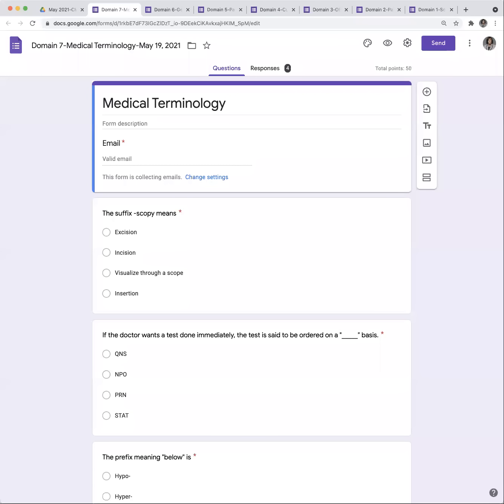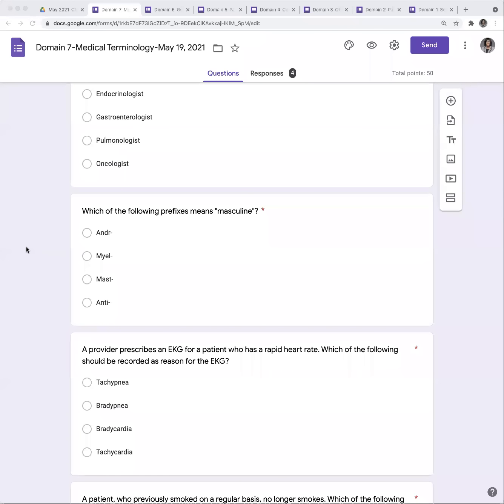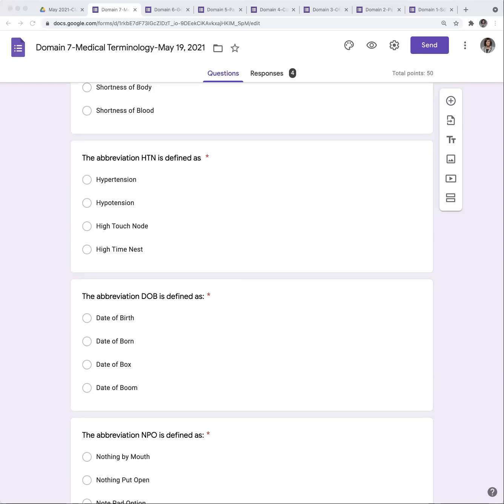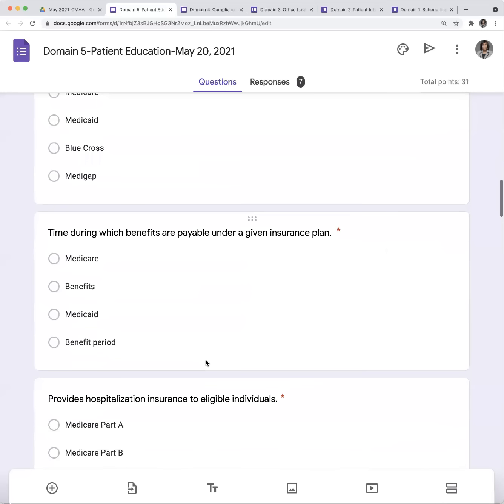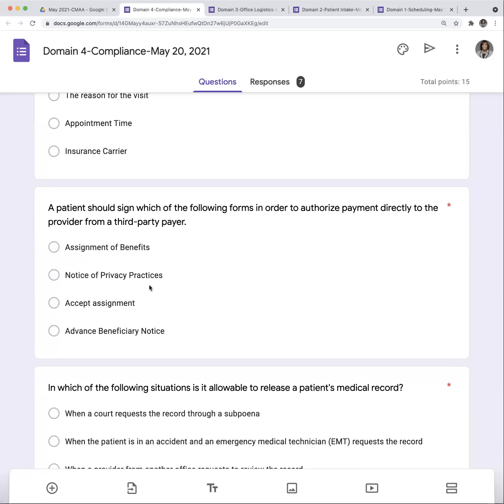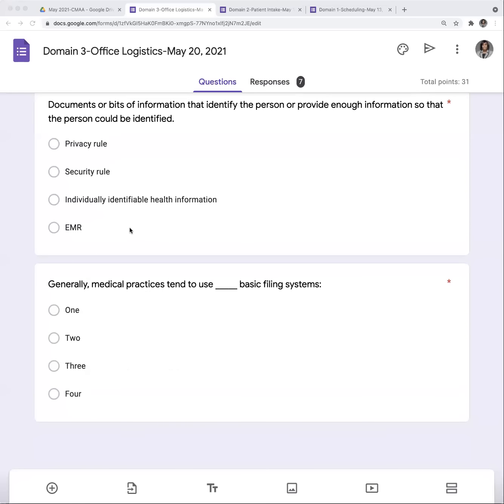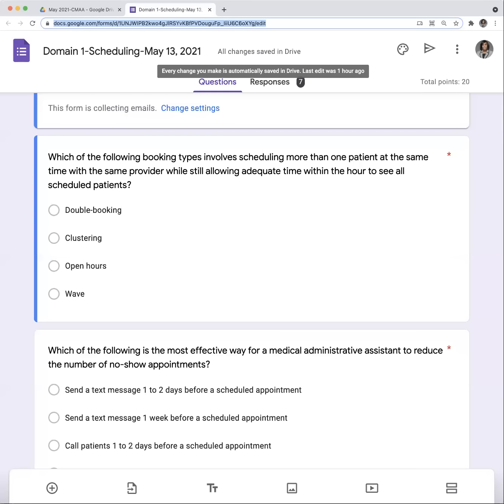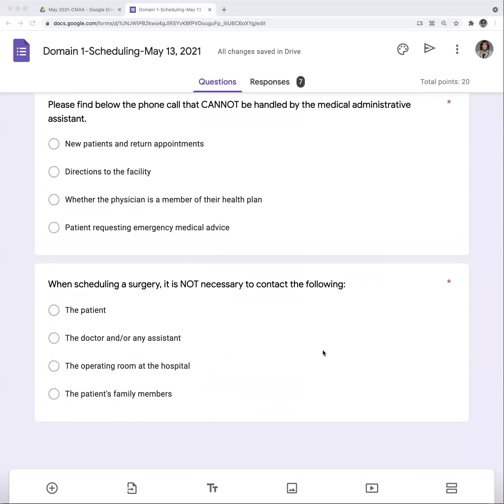CMAA May 26, 2021